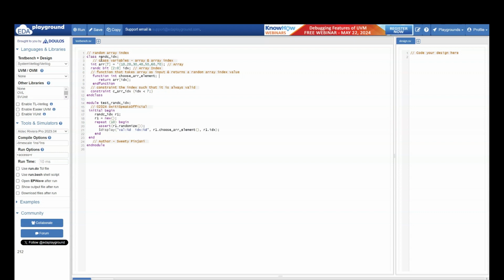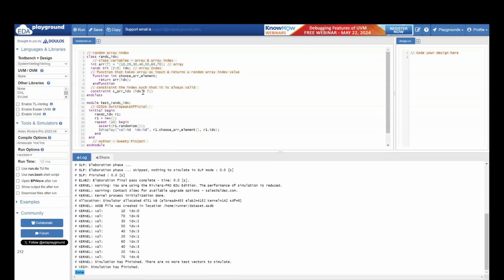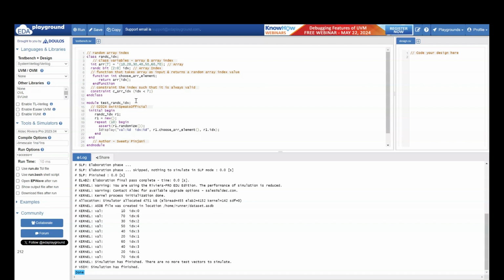Random Array Index @SwitiSpeaksOfficial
Consider a scenario where you require the array index to be chosen randomly & everytime a unique index value should be generated.

How can we achieve this in System Verilog?
- by using randc to generate an index value & creating a function to get the value of array element corresponding to this random index

Let us understand it with the help of a code.